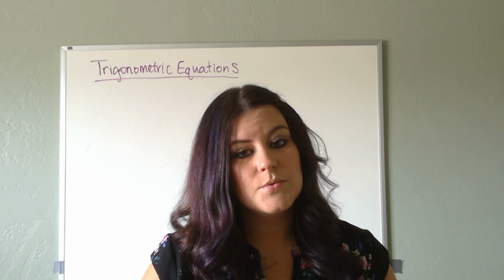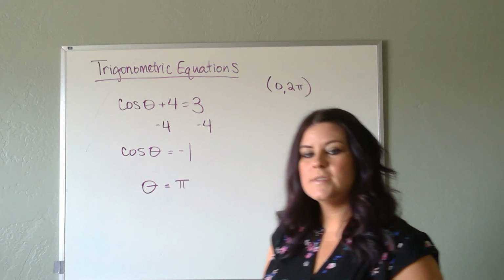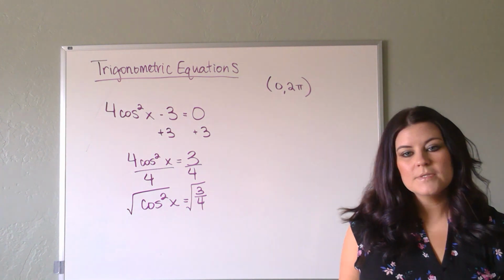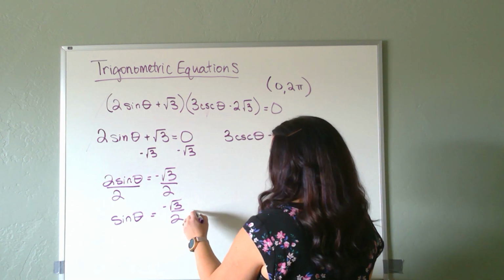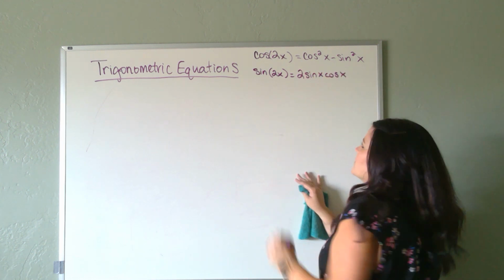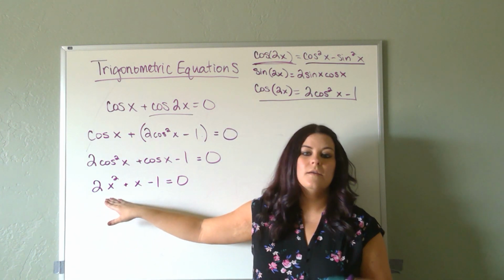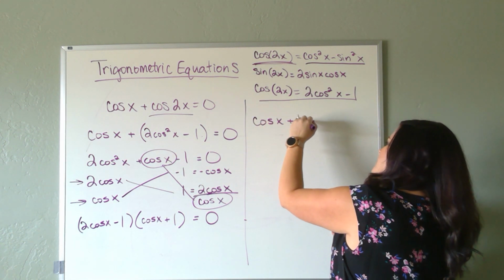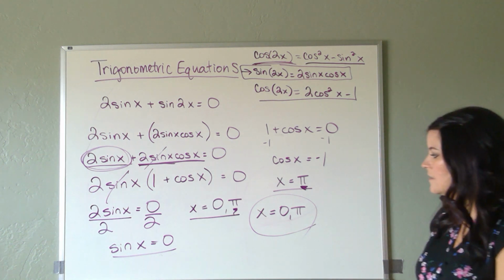TRIG Section 7.5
Lecture Video on section 7.5